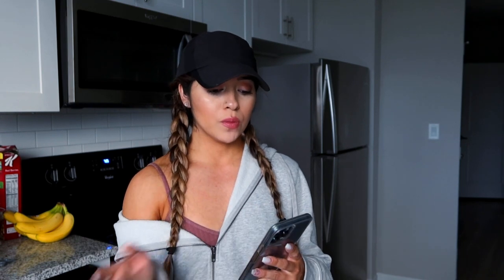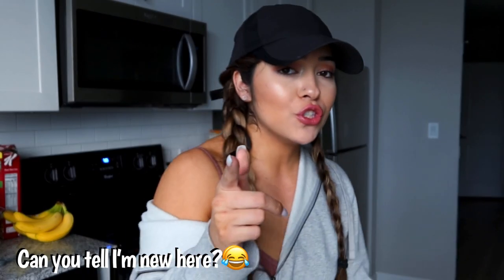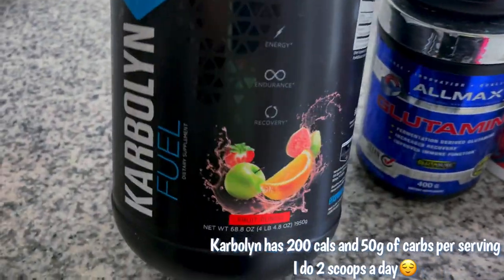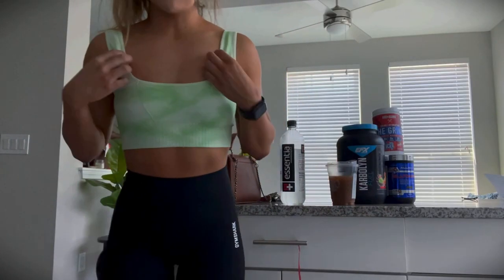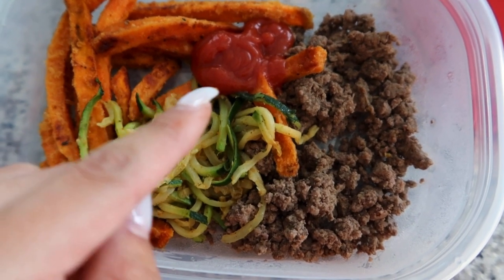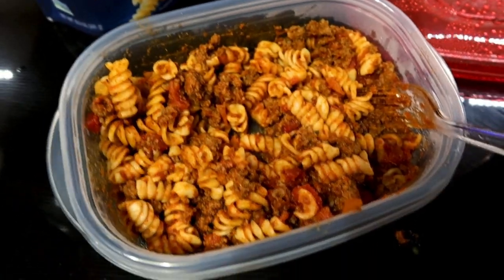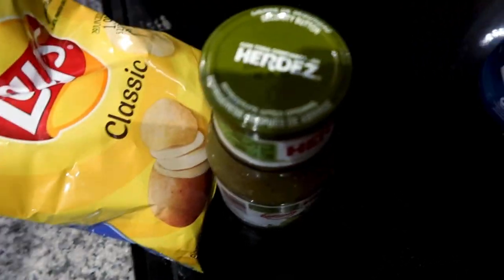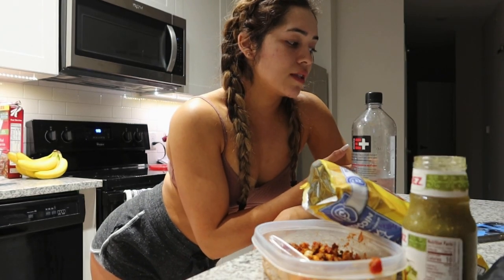WHAT I EAT IN A DAY ON A BULK (TO GAIN MUSCLE MASS!)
Hello, my first youtube video! Thanks for being here today. 😍Today I am showing what I eat in a day on a bulk. For reference I am 5’3” height & weigh 127 pounds! Everyone’s macros or meal plan will be different but this is personally something that works for me. This isn’t what I eat every day but this is an example of what kinds of foods I eat in a day! 💙

I post more fitness stuff on there too!☺️